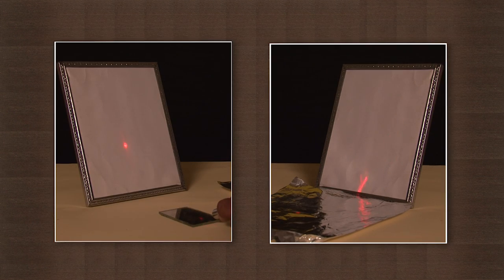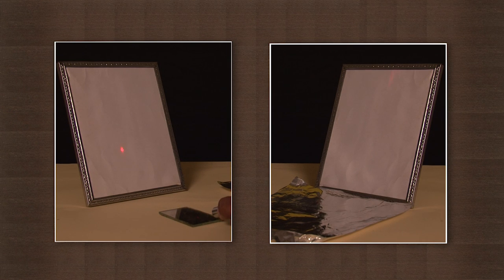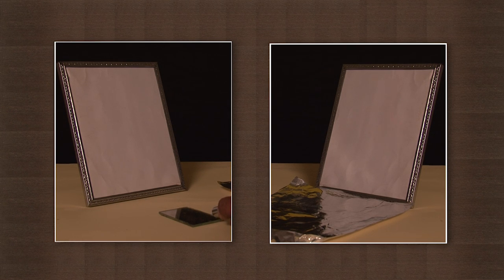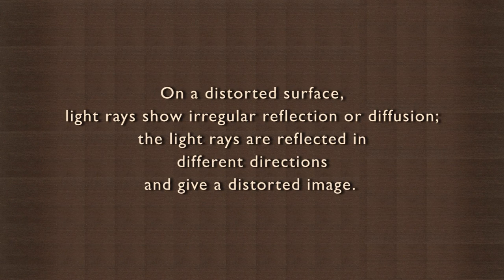Flat surfaces, uneven surfaces and images | Light | Physics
A sharply defined image is the product of a smooth polished surface. Mirrors used at home are intended to give as faithful an image as possible and are made as flat as possible. Reflections from the surface of a pool, or in a "hall of mirrors" are distorted. Surface unevenness translates to distortion in the image.